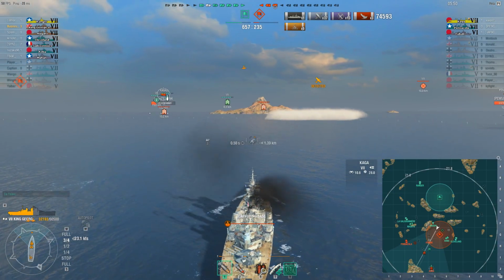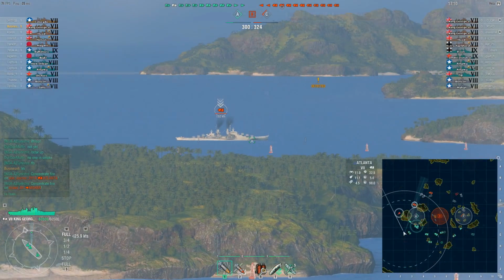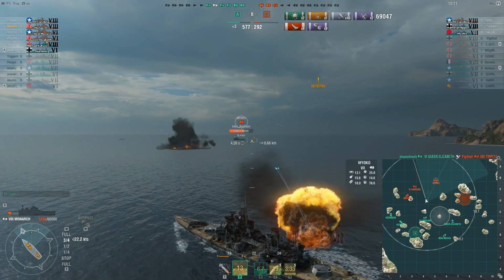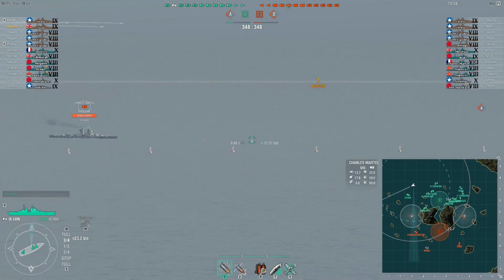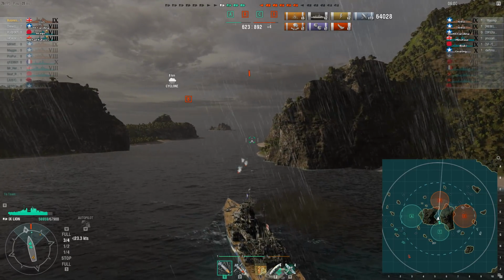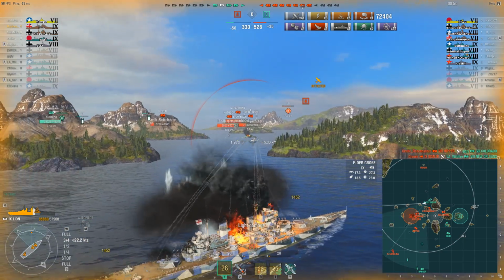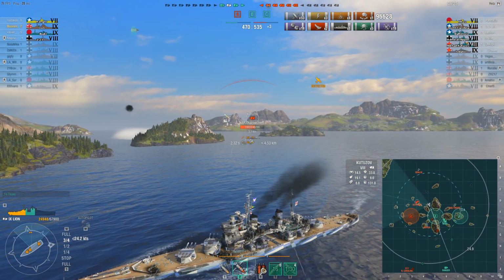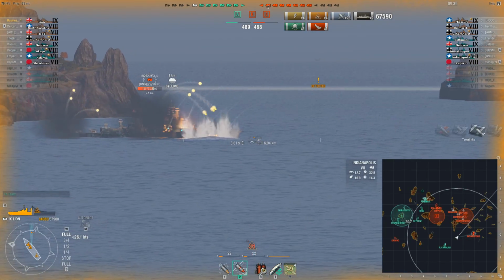World of Warships - Royal Navy Battleships Tiers 7-9 Impressions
King George V - Worst experience in a BB since the old Colorado.  Horribly inconsistent.  Makes me want to punch babies.
Monarch - Dangerous up close with AP.  Solid brawler and not as inconsistent as KGV (but...still inconsistent.)  Improved short/mid range AA over KGV but it all dies super fast.
Lion - Tanky as hell with the super heal and solid frontal armor.  Loses turrets and AA mounts like a Powerball winner throwing his money away at a Vegas strip club.  HE shells are much too powerful.

Overall rundown coming in the final video covering the Conqueror later this week.